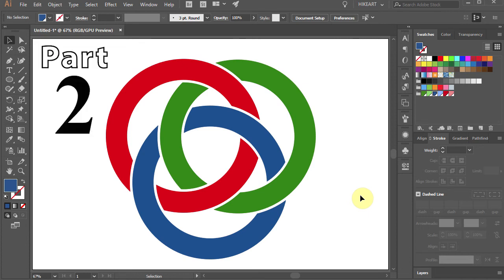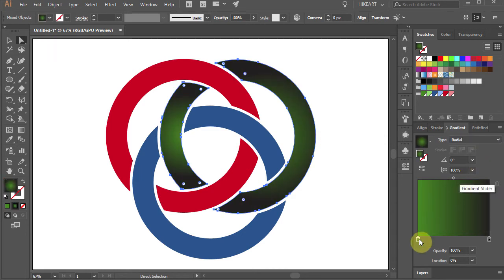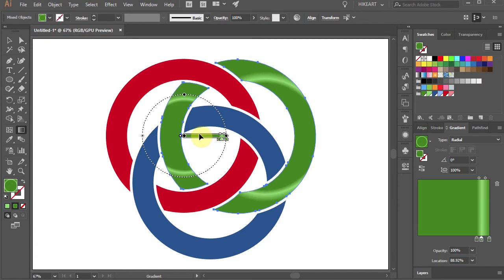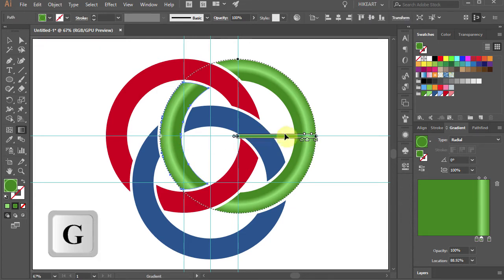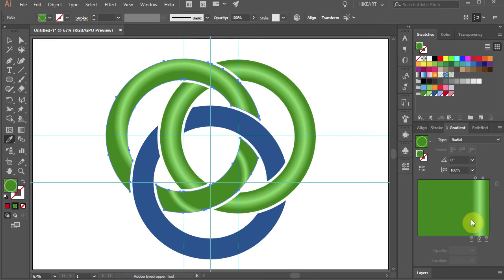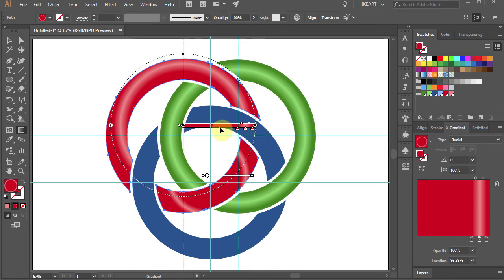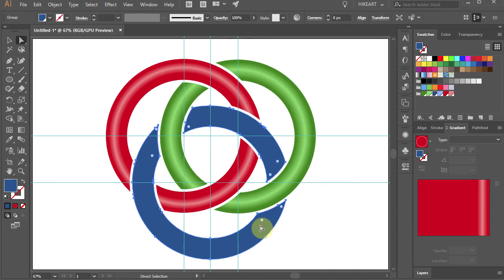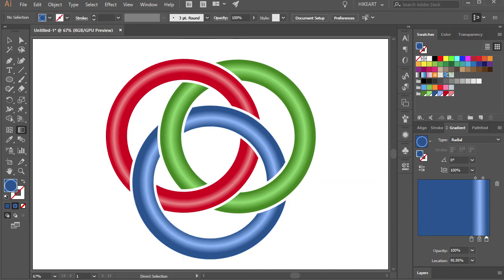How to Create Interlocking Circles in Adobe Illustrator - Part 2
In this second part you will learn how to apply gradient to interlocking circles. More tutorials available here: (click on SHOW MORE)
TUTORIALS